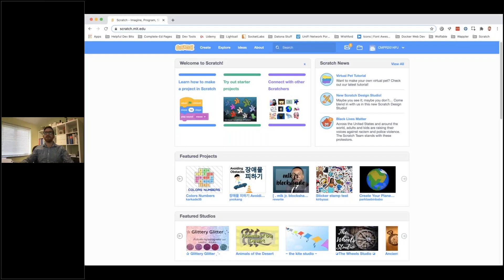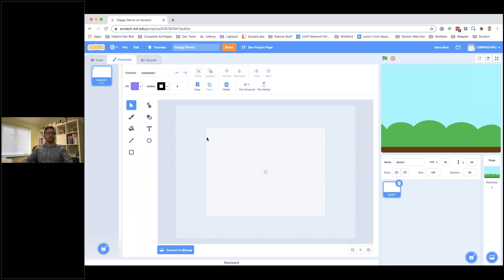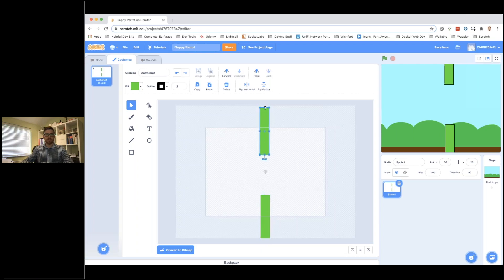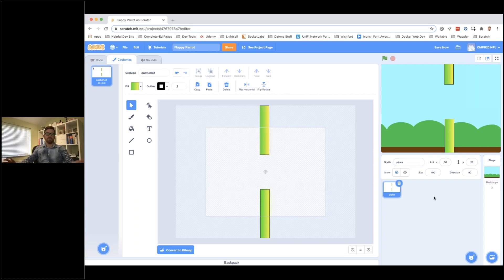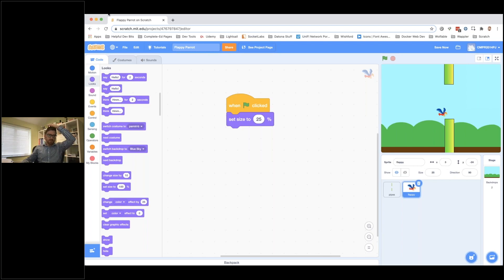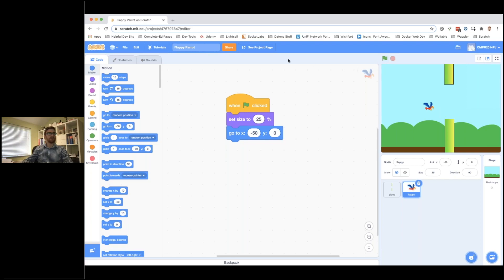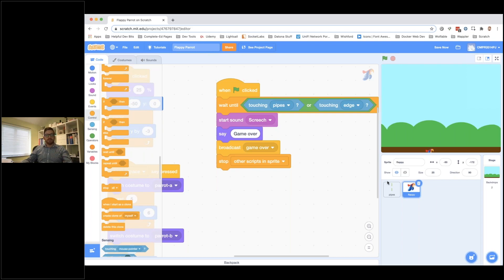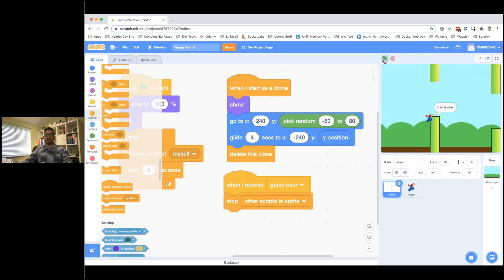Flappy Parrot (Scratch)